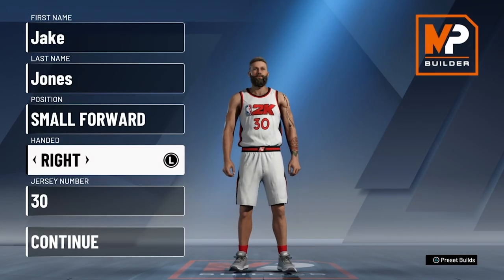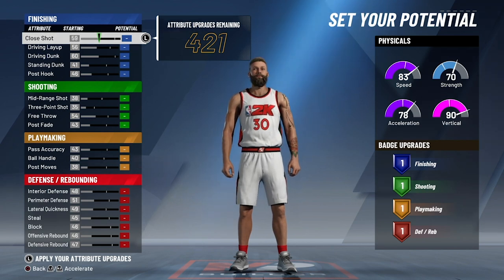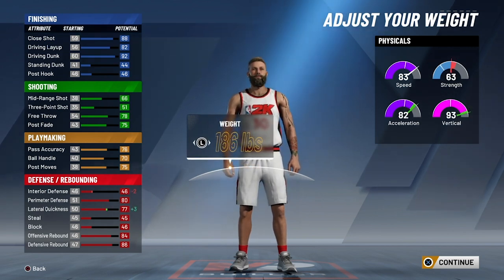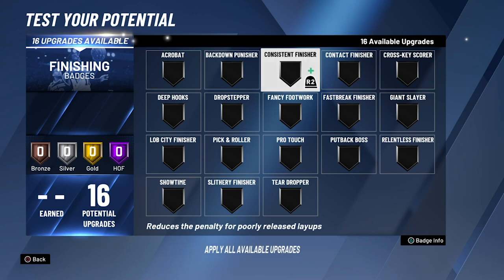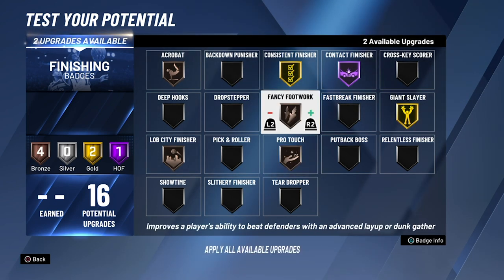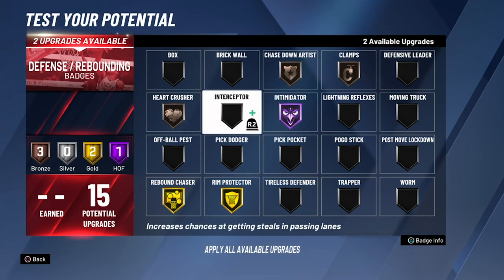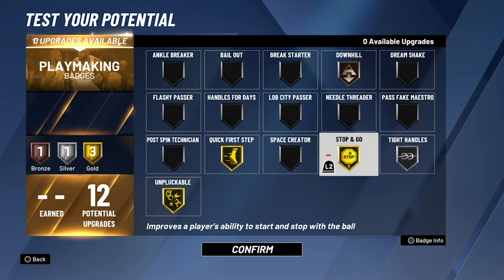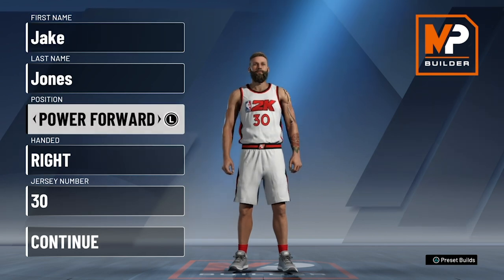NBA 2K20 PURE FINISHER BUILD - BEST FINISHER SMALL FORWARD BUILD ON NBA 2K20! RARE BUILD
BEST FINISHER BUILD ON NBA 2K20! RARE BUILD